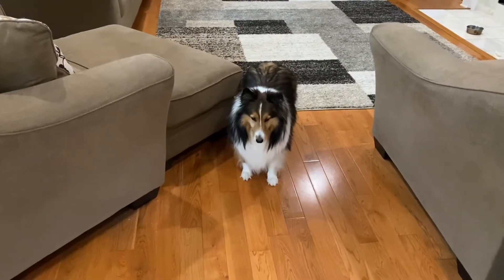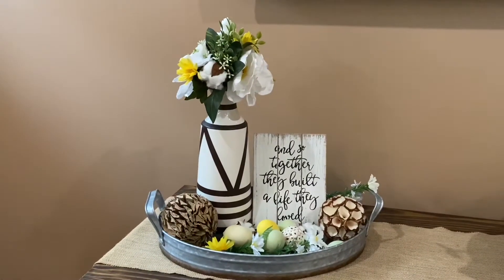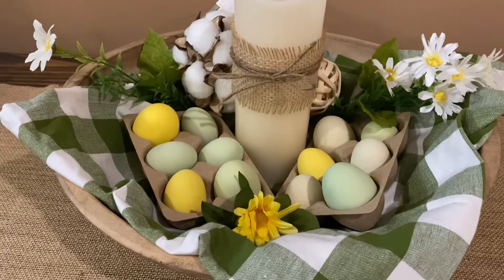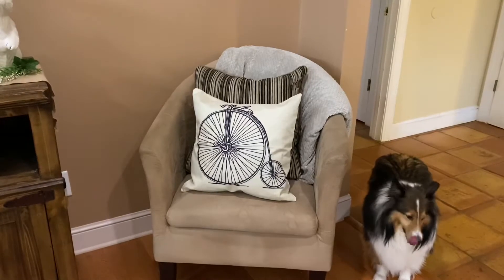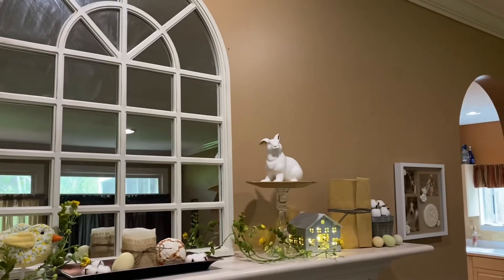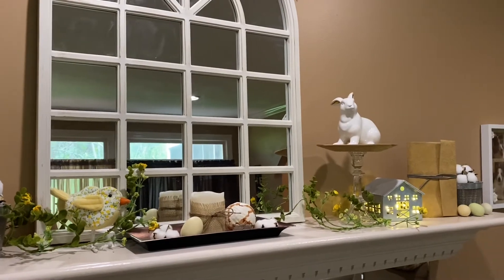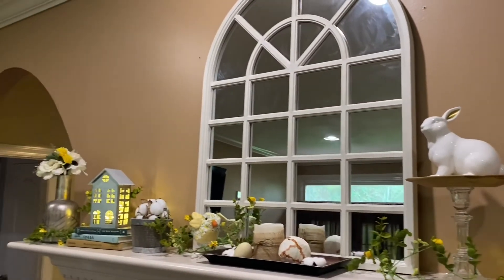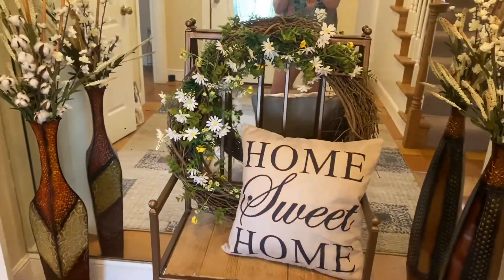SPRING FARMHOUSE DECOR! 2020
New Spring Farmhouse Decor! See how I simply transitioned my living room from modern farmhouse to SPRING farmhouse by adding just a few touches of greenery and some color! Everything is super affordable as well, I linked anything I could find below - happy shopping!

Floral Bundles: (so many to choose from - you can pick your own pop of color!)